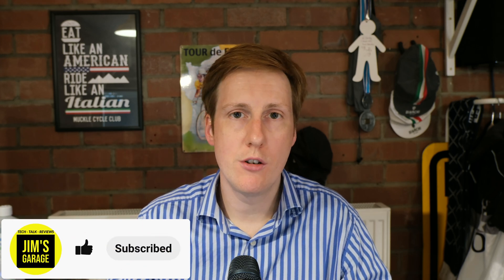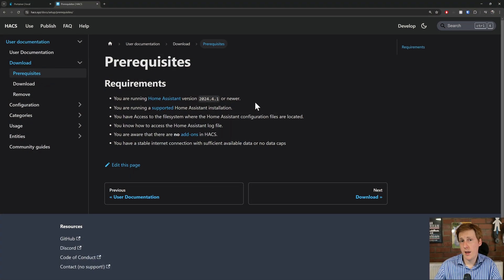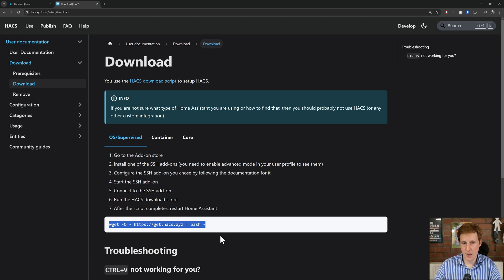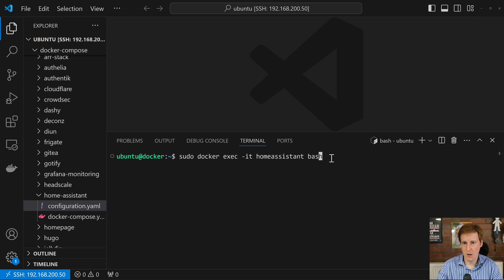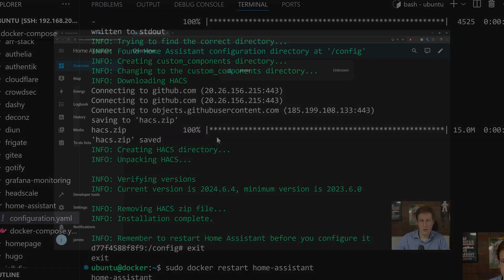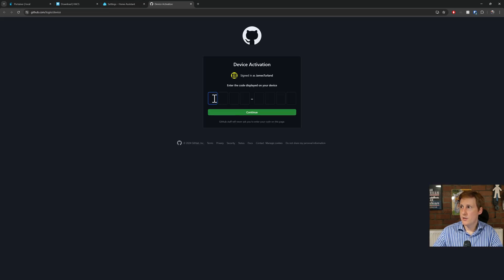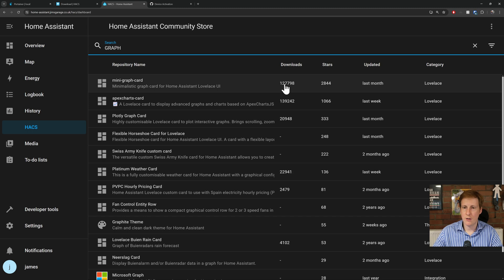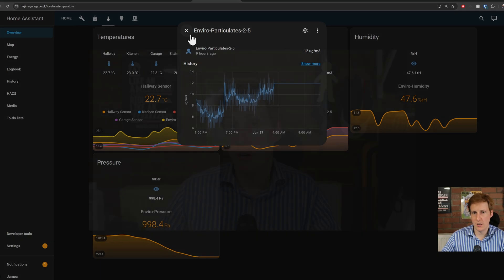Home Assistant Community Store (HACS) - Installation Guide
Home Assistant Community Store expands Home Assistant making it more awesome!. Find out how to deploy it using Docker.

Hardware:
Conbee III:

00:00 - Introduction to Home Assistant Community Store
01:53 - Prerequisites
03:50 - Installation
06:00 - HACS Configuration
10:24 - Outro